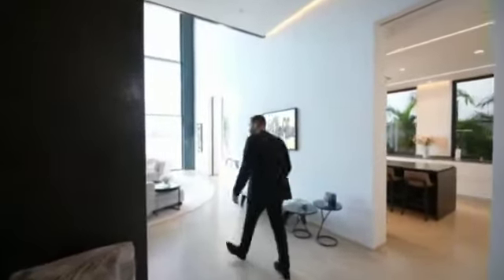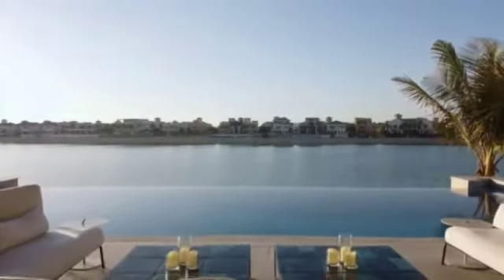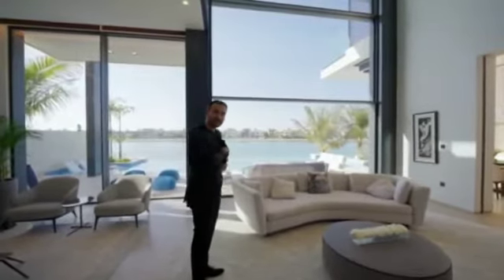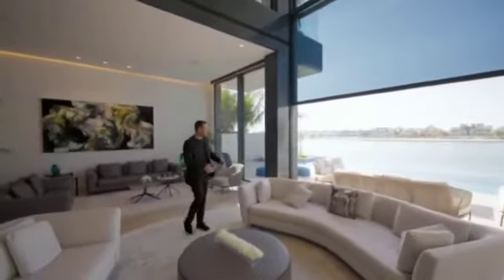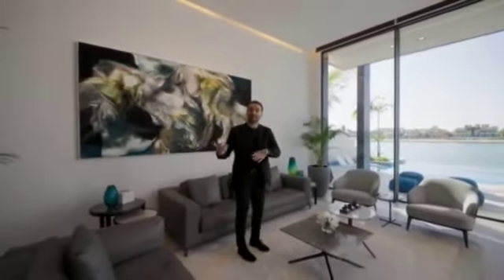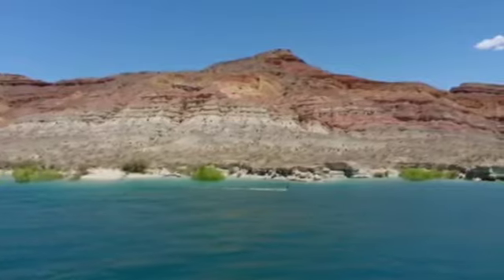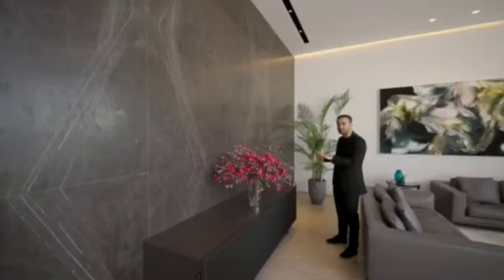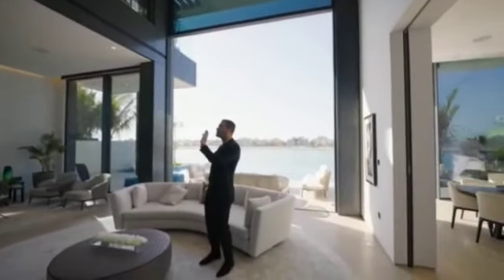Christy Lee Rogers' "Disposition of Lightness" in $17MM Home in Dubai